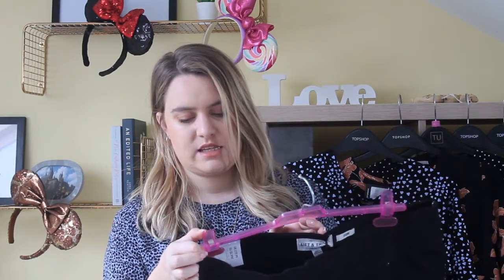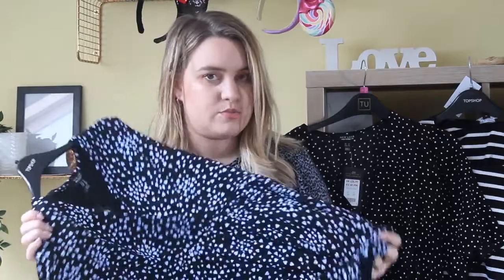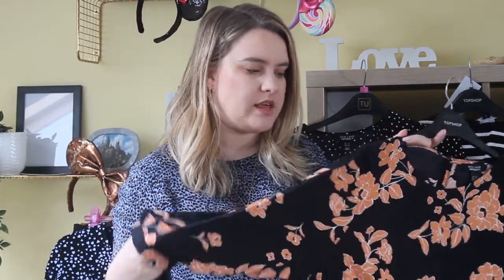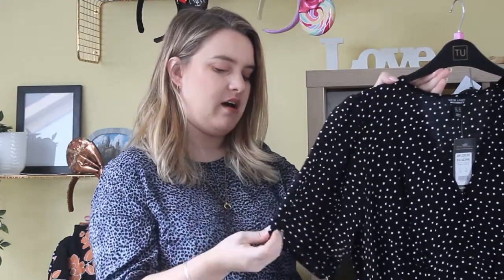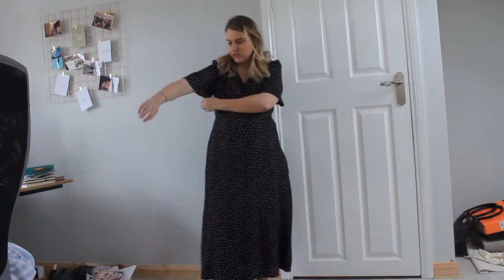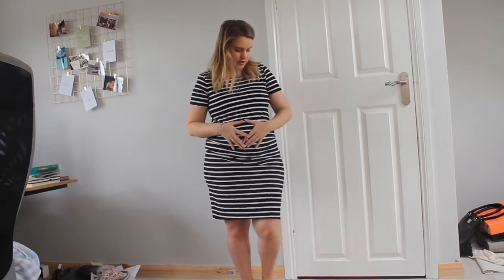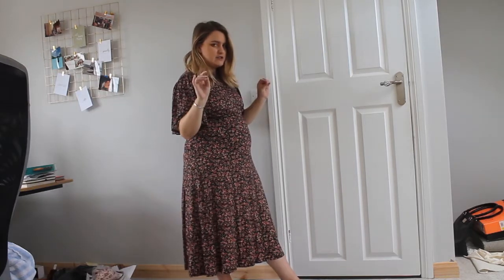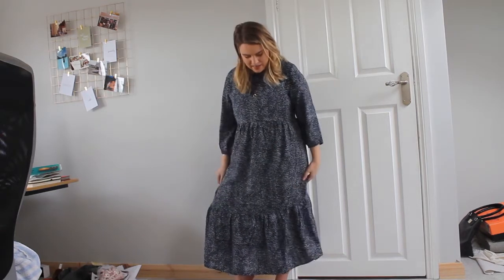STYLE: New Look Maternity Haul - Spring/Summer Outfits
This is my first proper maternity shop and I love pretty much everything I got! Items all for Spring/Summer pregnancy.